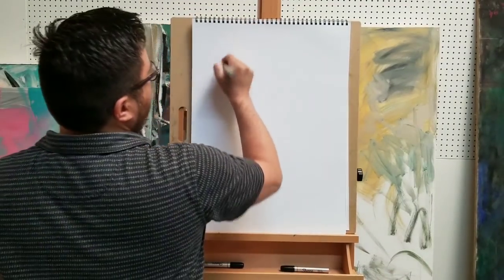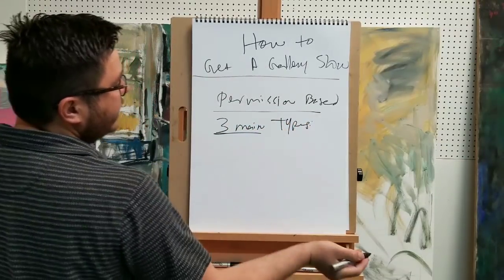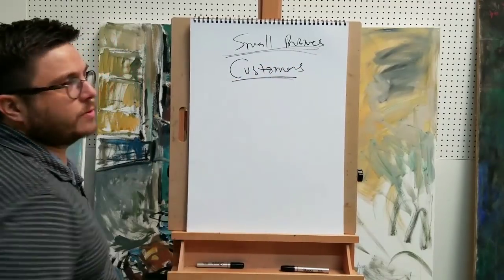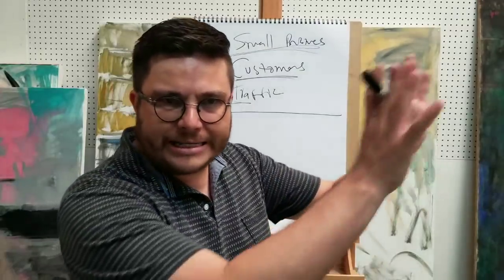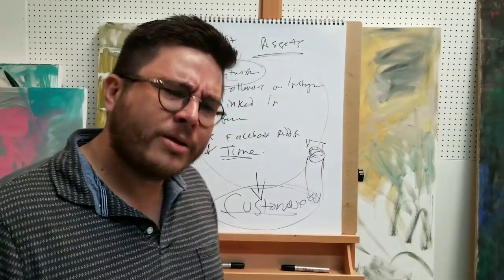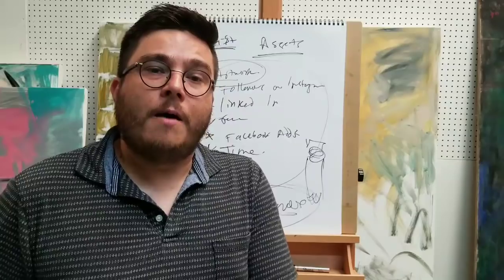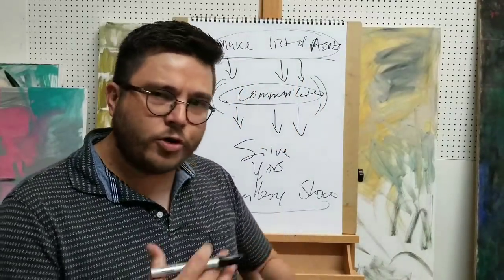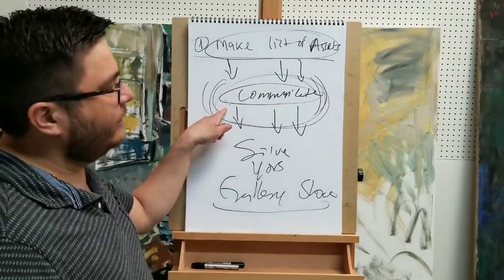How to Get a Gallery Show - Artist Chat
Ever dreamed of having your work shown in a gallery but didn't know where to start? In this video I break down how to get your own gallery show and offer tips based on my experience working as a full time artist.